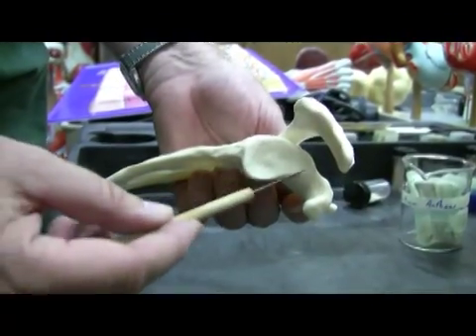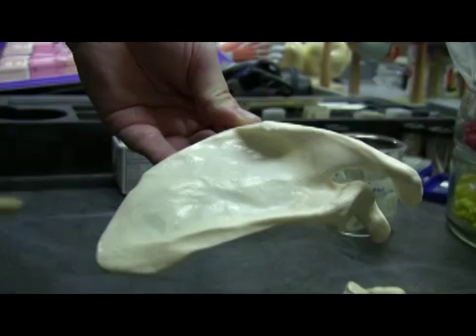Pectoral Girdle Bones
Dr. Fabian explaining